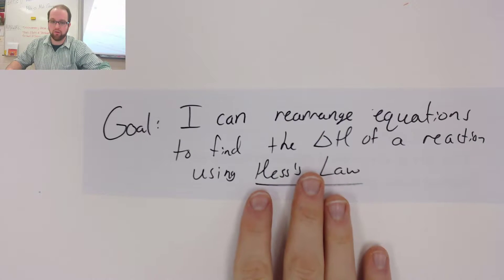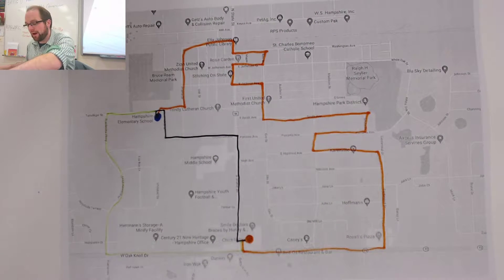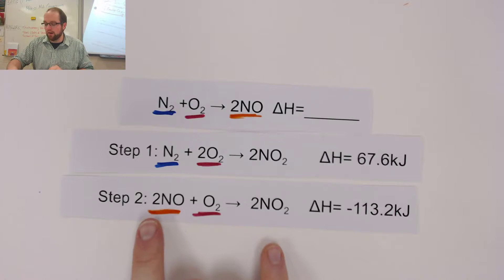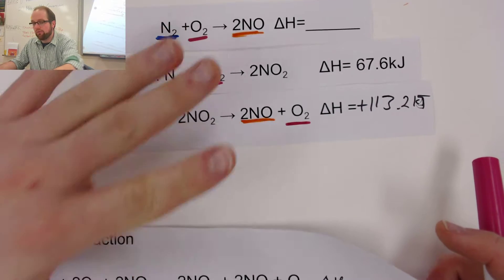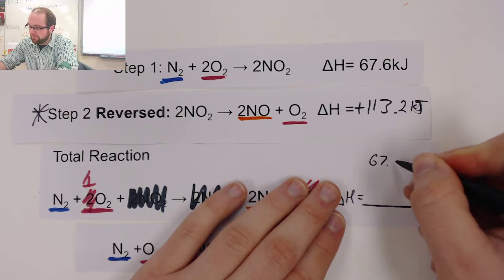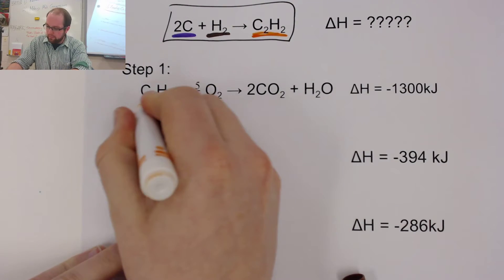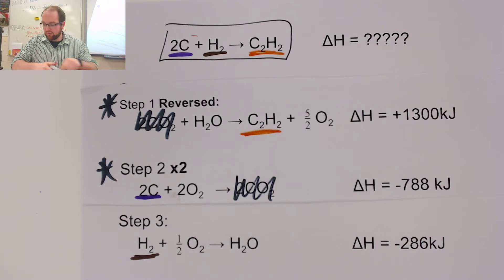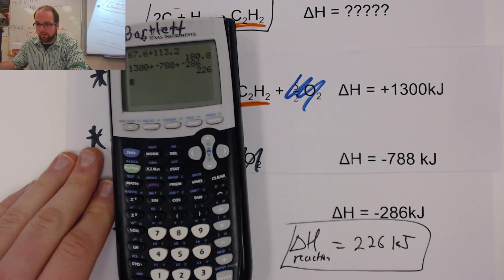Hess's Law Example Problems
Follow along to see some examples of Hess's Law!